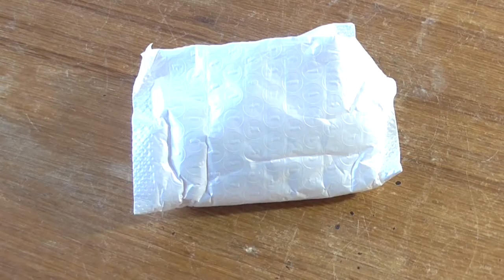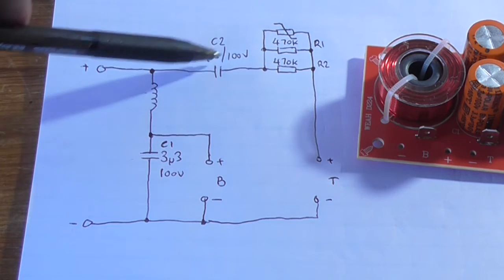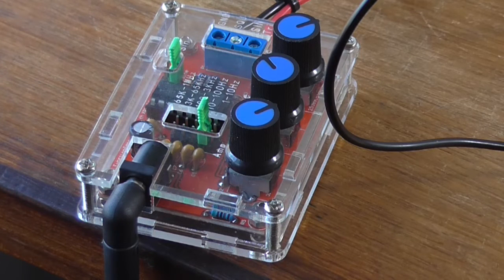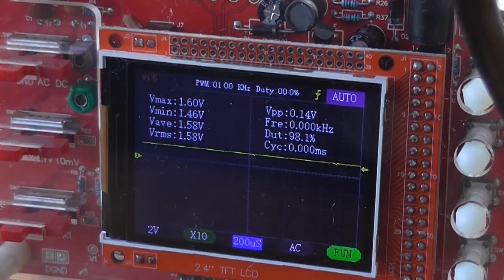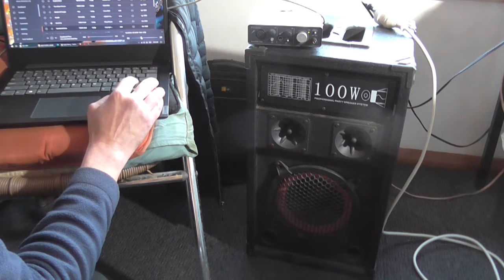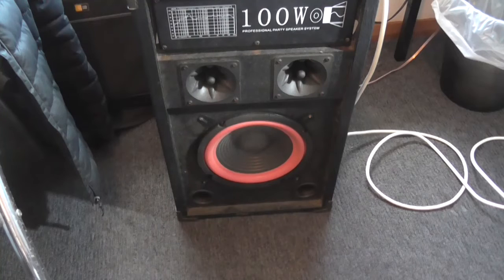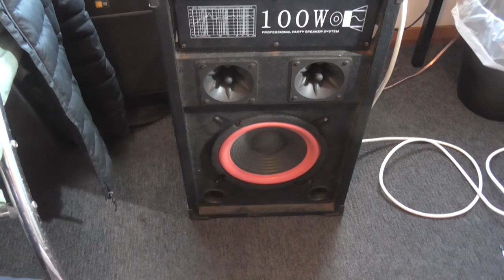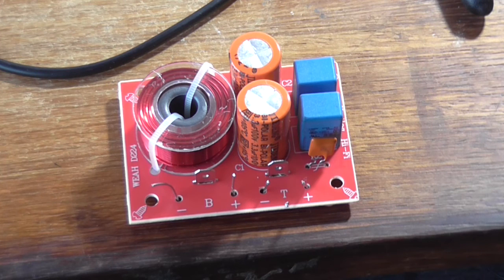Loudspeaker Crossover TEST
I bought an 80W 2-way crossover for less than $10. Will this fix this loudspeaker's problem? Let's find out.